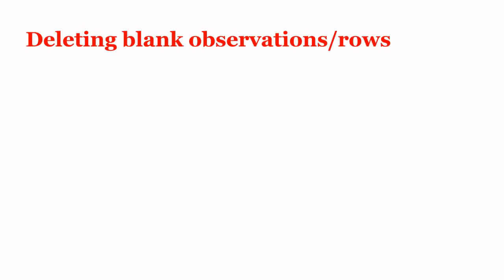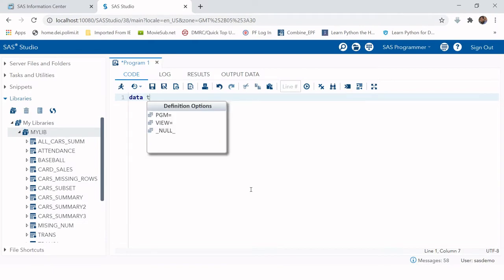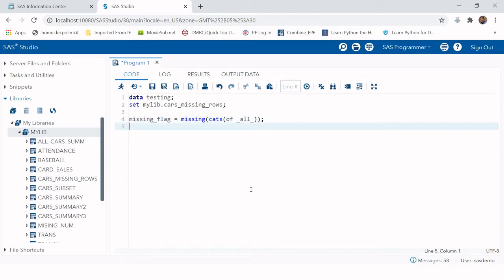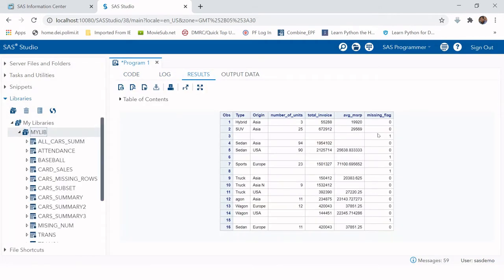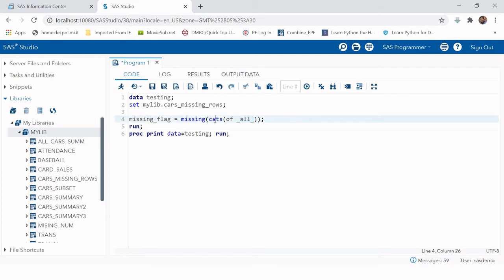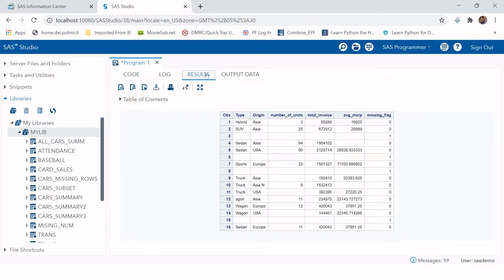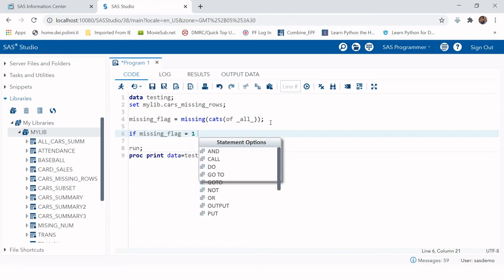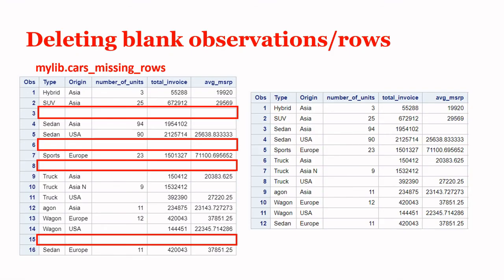How to Delete the Observations Which are Entirely Blank | Deleting Blank/Empty Observations in SAS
Many of the time it happens your data set would have the empty or blank rows which you may want to get rid of that is where this video will help you to understand, how you can delete the empty or blank rows from your table